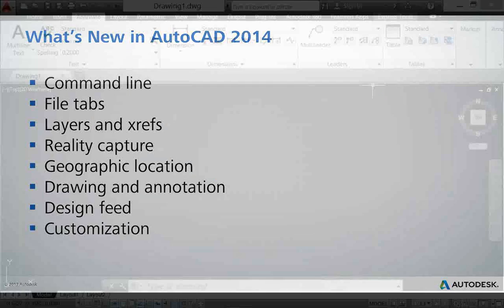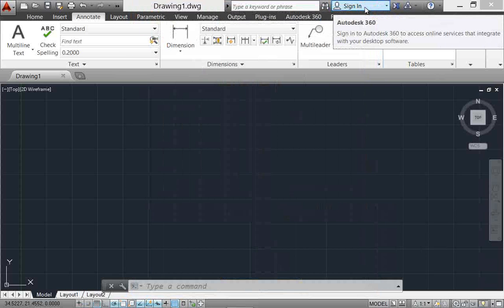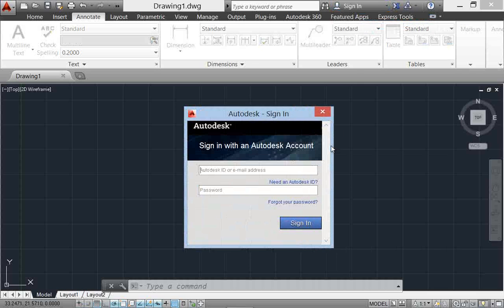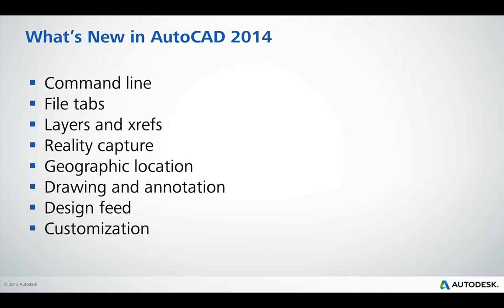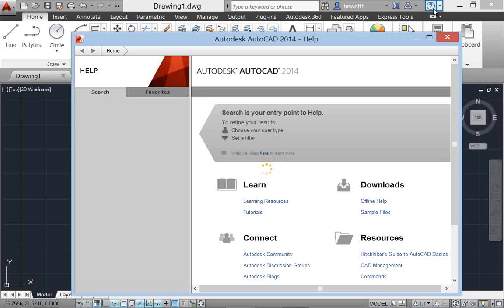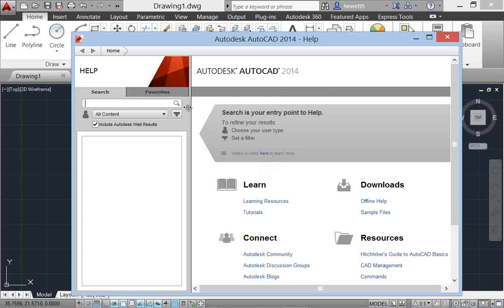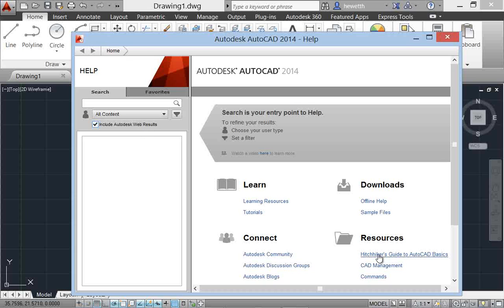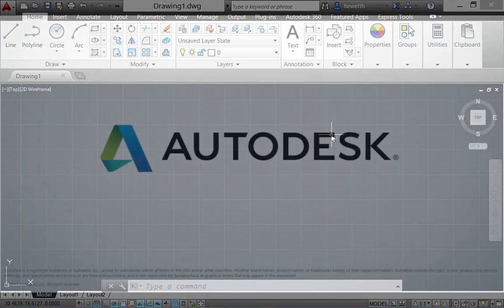Introducing AutoCAD 2014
Heidi Hewitt, AutoCAD Technical Marketing Manager, introduces the AutoCAD 2014 version. Get an overview of command line and layer enhancements as well as new file tabs and learn how to use the new filters, tools and feeds. To get in easily, Hewitt gives you step-by-step explanations from the sign-in to general settings and novelties.